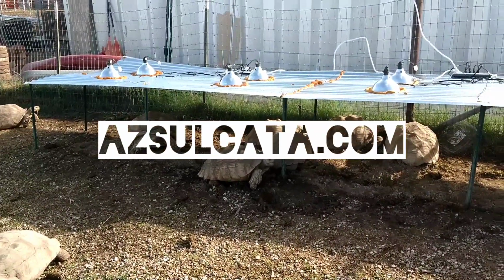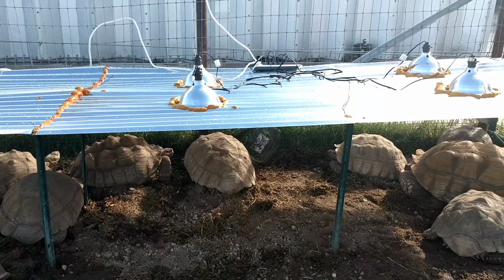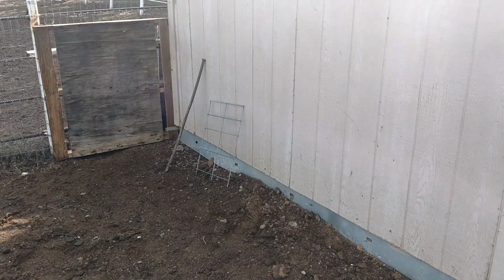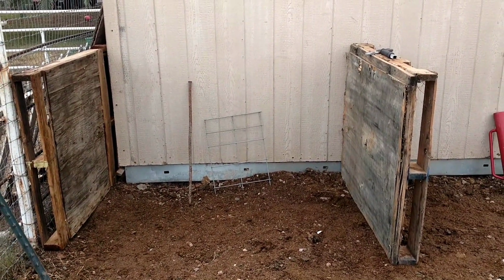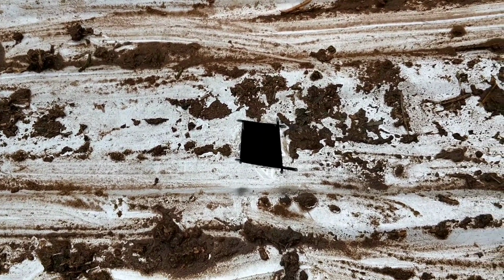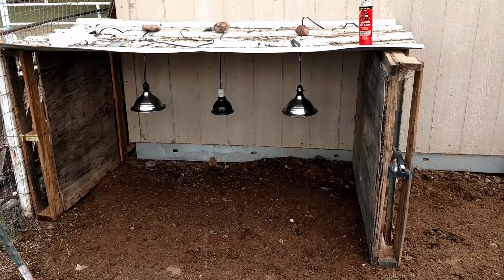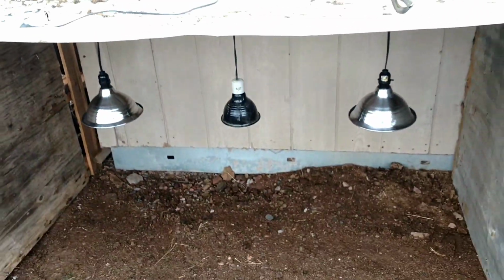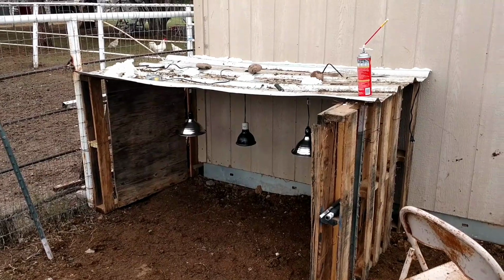How to Build Heated Tortoise House from Arizona Sulcata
Here I will show how to build a heated tortoise house for about 5-7 adult Sulcata Tortoises. For those with single tortoises you can do something like this on a smaller scale or dog igloos and houses work great with a CHE mounted inside.